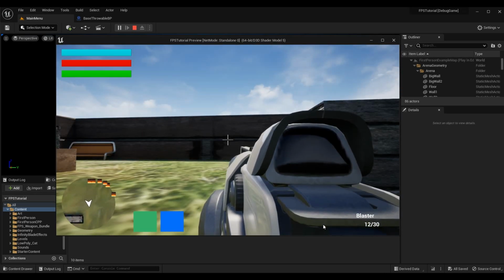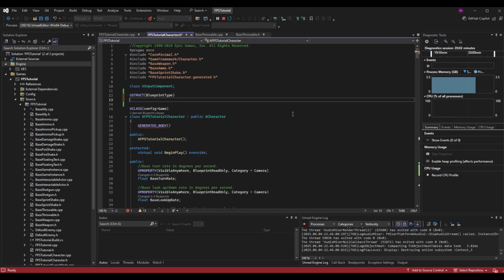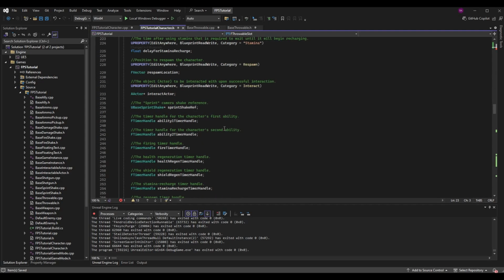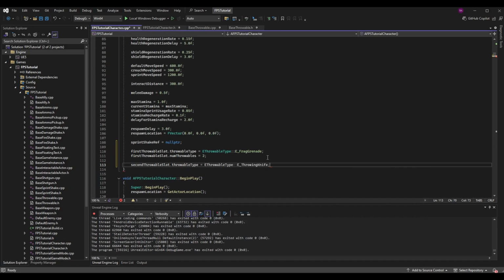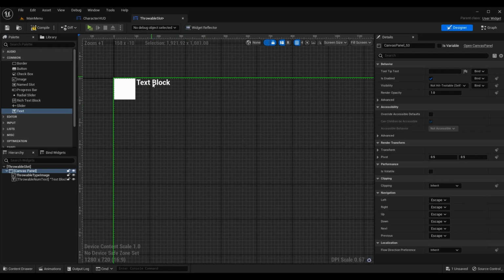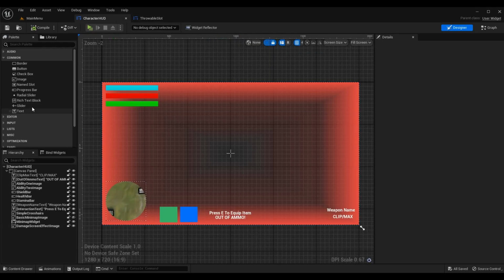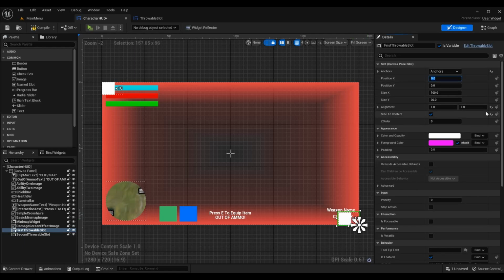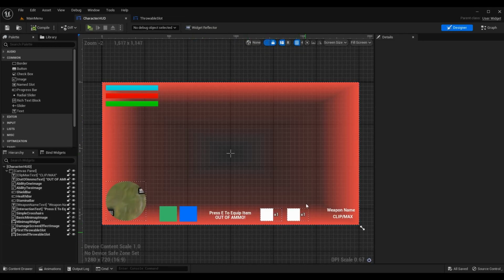Throwables (Part 2: UI Design) | How To Make YOUR OWN FPS | Unreal & C++ Tutorial, Part 73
Here is the seventy-third installment of the Unreal Engine 4/Unreal Engine 5 and C++ First-Person Shooter (FPS) series. In this episode, I go over adding throwable data for each character, creating a Widget for displaying throwables on the HUD, and customizable menu placement.

A HUGE THANKS TO:

► Character Avatar: David Marshall (MalthaelsMight).
► Intro Video: Pedro J. Burgos (@Shadow_Magnus).